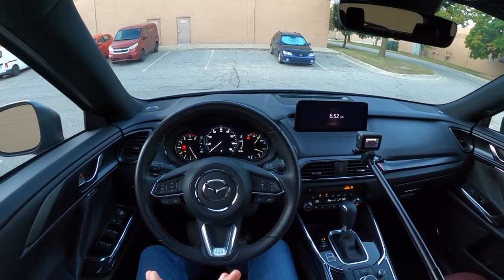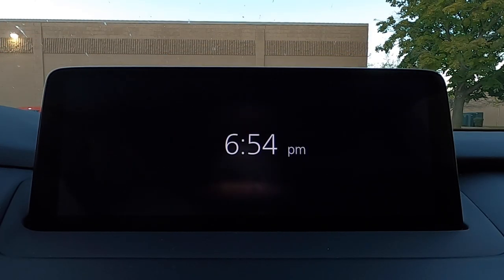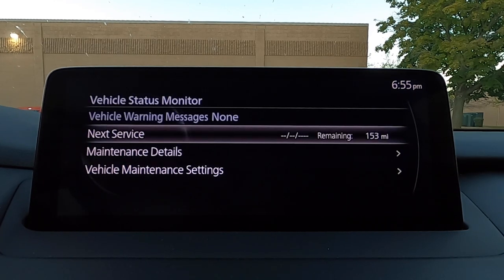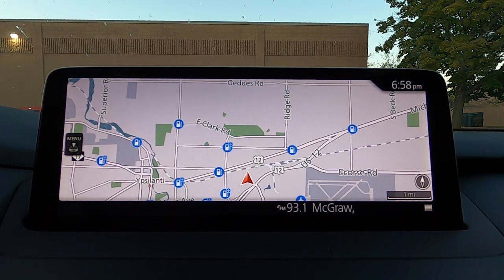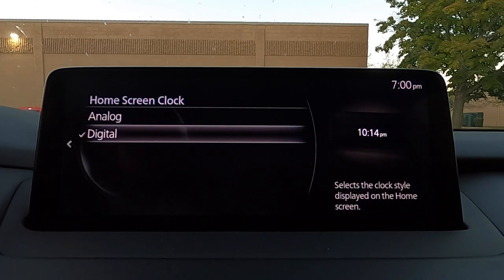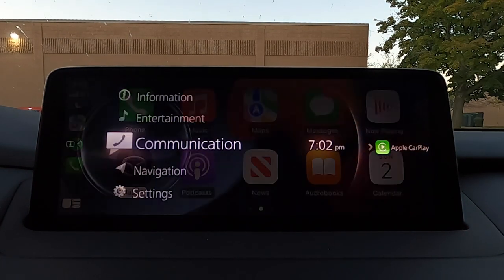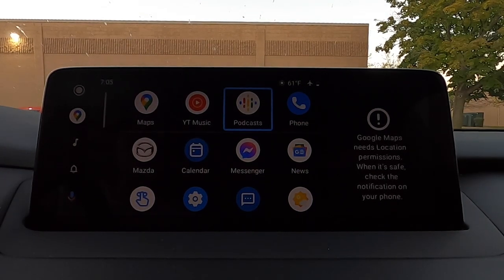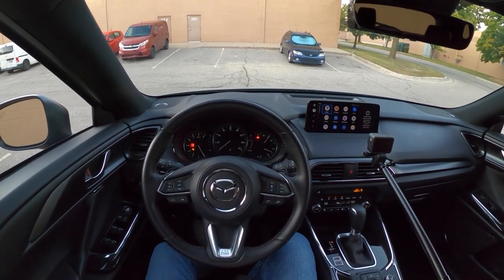2022 Mazda CX-9 — Infotainment Review | Screen, Apple CarPlay, Android Auto How-To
We hope you're comfortable with knobs, because the "multi function commander control" is the only way to operate your CX-9 infotainment. Even though there's no touch screen, this system still reacts very quickly, and is only irritating sometimes.